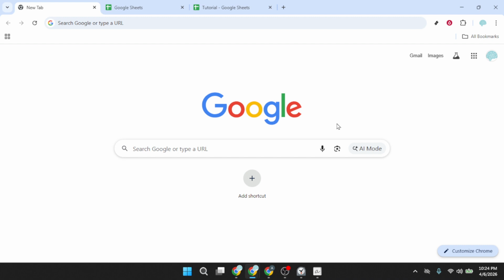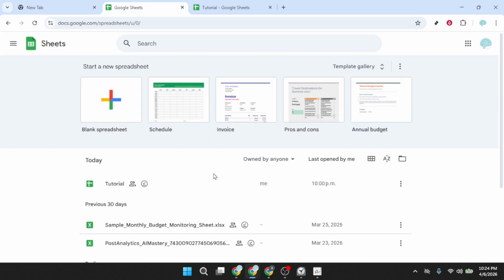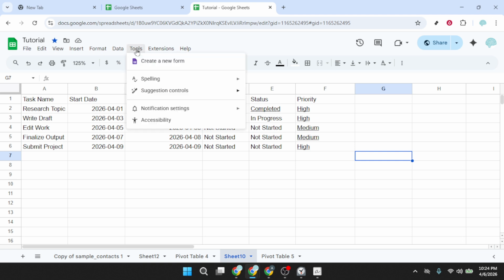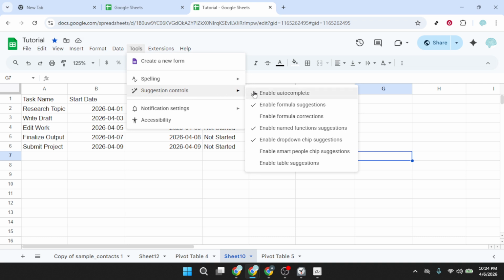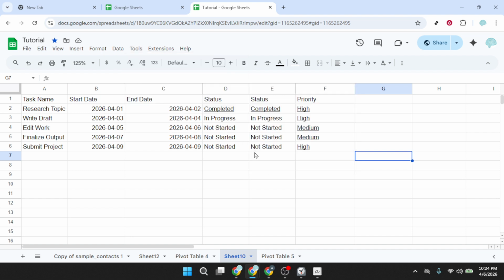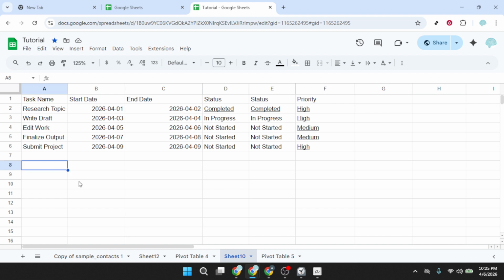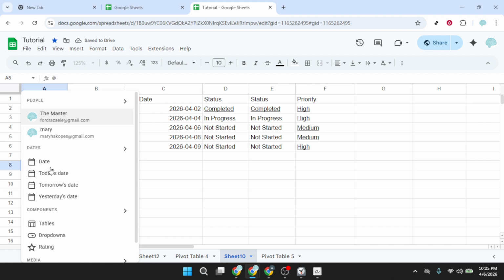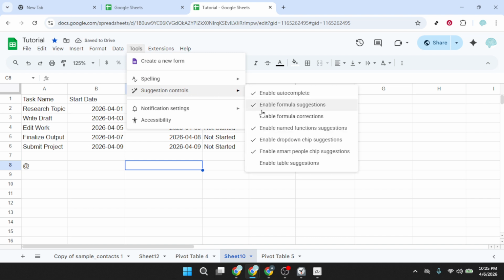How To Enable Smart People Chip Suggestions In Google Sheets (Full Guide 2026)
In this video, we discuss how to enable smart people chip suggestions in Google Sheets to easily mention users in spreadsheet cells. Utilizing smart canvas Google Sheets tech allows you to quickly tag team members Sheets to assign tasks in spreadsheet workflows. Check out this Google Sheets tutorial to master digital workspace collaboration and communication hacks.

00:00 Intro
00:13 Navigating to Google Homepage
00:21 Accessing Google Apps Launcher
00:28 Selecting Google Sheets
00:34 Opening Your Spreadsheet
00:44 Accessing Tools Menu
00:51 Navigating to Suggestion Controls
01:00 Enabling Smart People Chip Suggestions
01:15 How People Chips Work
01:30 Inserting a People Chip
01:38 Navigating Suggestion Lists
01:43 Troubleshooting Suggestions
01:47 Source of Suggestions
01:59 Quick Recap
02:21 Conclusion and Outro